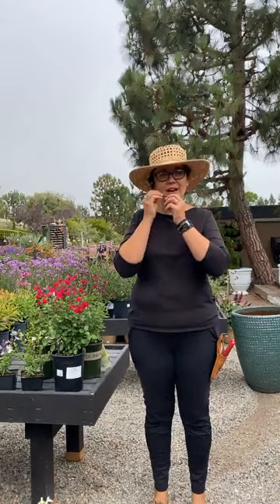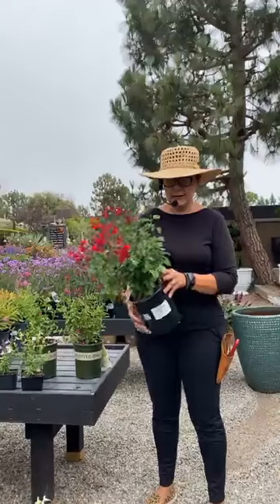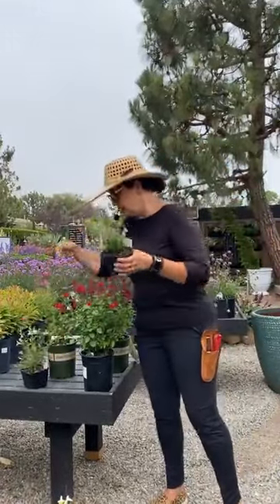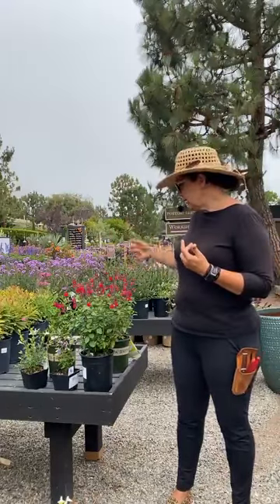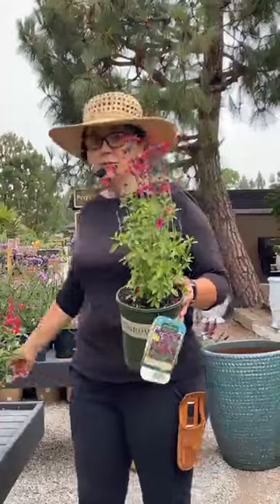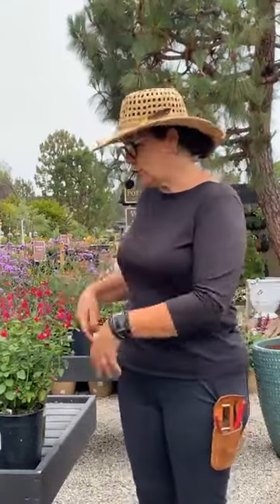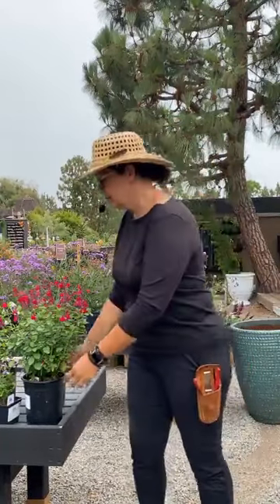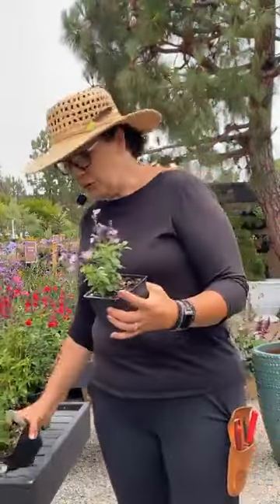A Guide About 'Red Autumn' Sage (Salvia) with Sarah Smith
Autumn Sage is one of our favorite and most reliable hummingbird plants for hot and sunny, low water gardens! The prolific, vivid flowers attract hummingbirds over a long season. Autumn Sage also pairs well with natives and other water-wise plants.